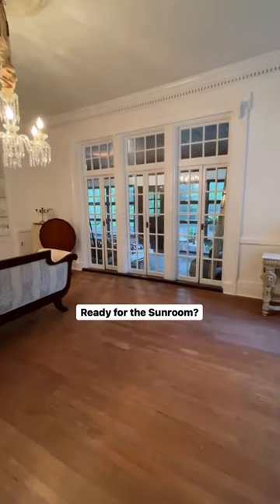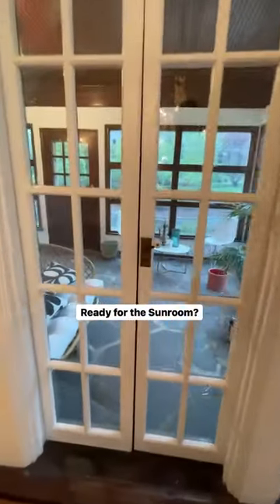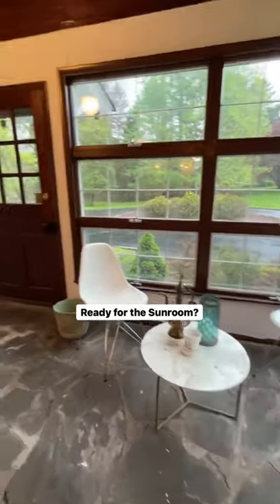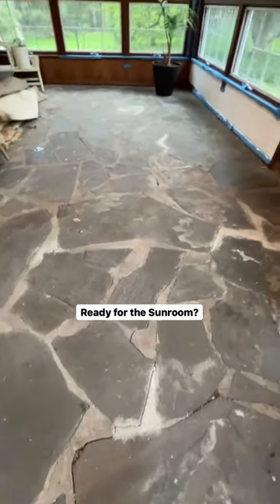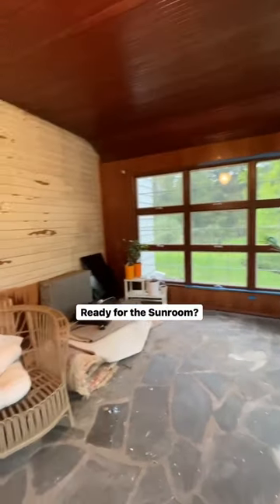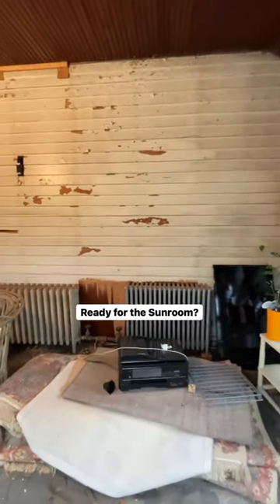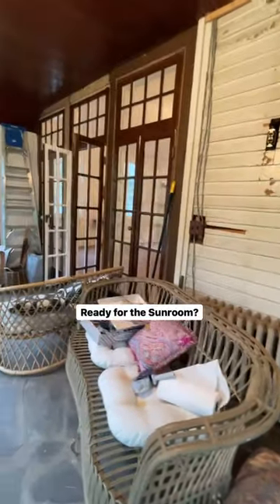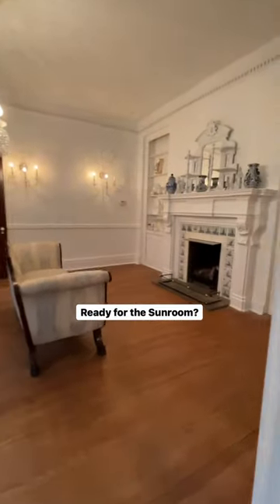☀️WHAT TO DO WITH THE SUNROOM ☀️ I am feeling brave after sharing my messy attic so why not share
☀️WHAT TO DO WITH THE SUNROOM???☀️ I am feeling brave after sharing my messy attic so why not share my messy sunroom. Be kind! LOL. The sunroom… hmmmmm bad paneling, 2 big radiators, I wish the windows were a little bit more elegant, floors need work, wood wall needs refinishing, some of the electrical on that wall needs to be hidden… so many things! BUT BUT BUT. I love this room. It’s BIG, it’s BRIGHT, and the floor has lots of potential. I would make it comfy cozy but it’s off of the most elegant room in the house so I think it needs to be a little bit elevated in style. When the house was originally built I could see it being a beautiful covered patio where people could exit the French doors after dinner and have cocktails and maybe a smoke. Now that it has been enclosed it needs to be something wonderful and have a beautiful new purpose. You are all so talented and creative. What would you suggest and if you have any ideas on how to make the floor great again and wood wall amazing please share! This sunroom is really going to be my sunshine! ☀️
⛲️ Doug The Columns NY

46w